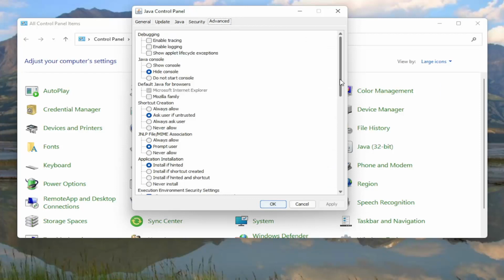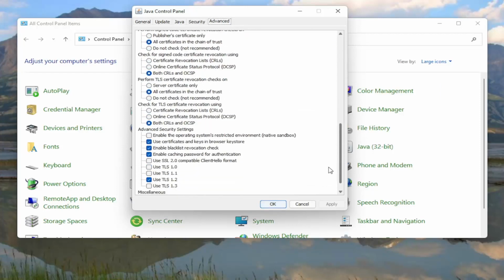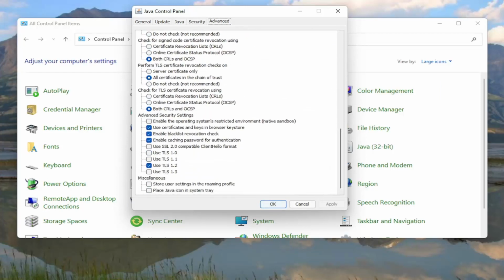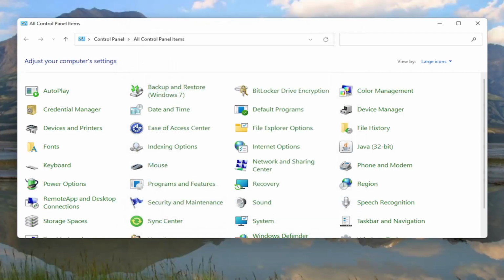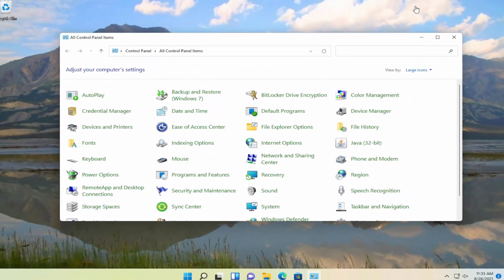An Existing Connection Was Forcibly Closed by the Remote Host in Windows 11 FIX [SOLUTION]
An Existing Connection Was Forcibly Closed by the Remote Host in Windows 11 FIX

The error arises when users try to play games that require connection with a server, such as Minecraft. As a result, players can’t join the games’ servers.

Issues addressed in this tutorial:
an existing connection was forcibly closed by the remote host Minecraft
an existing connection was forcibly closed by the remote host
an existing connection was forcibly closed by the remote host. this normally results if the peer
an existing connection was forcibly closed by the remote host minecraft tlauncher